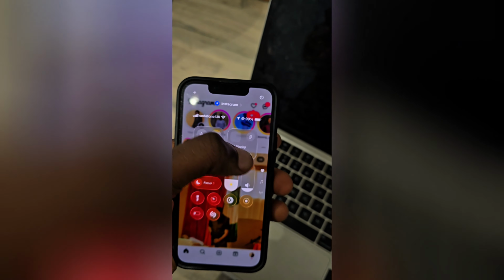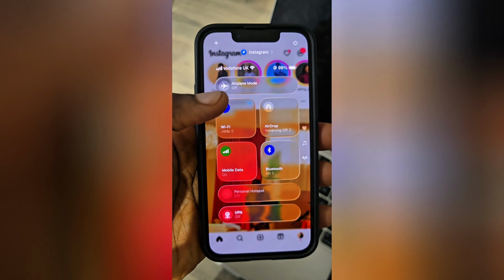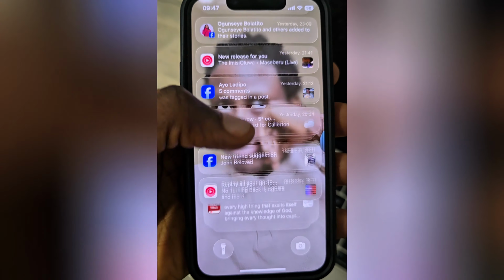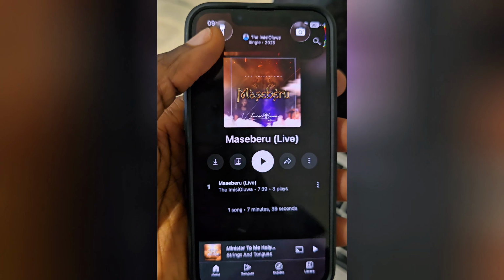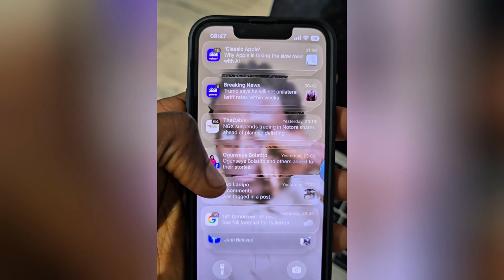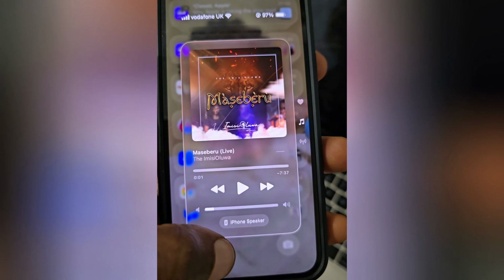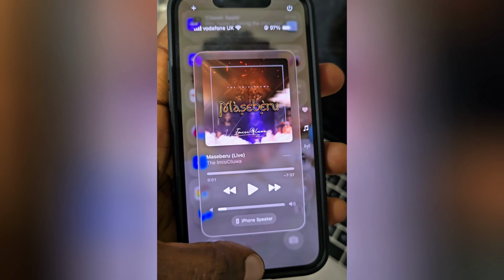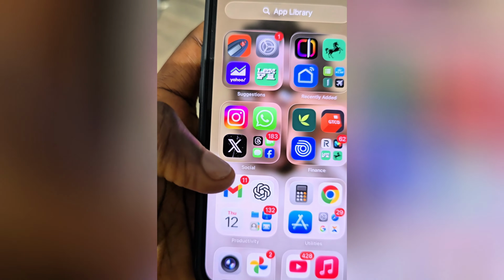WWDC: Apple's iOS 26 Liquid Glass | This is iPhone 17 Software 🔥🤯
I just tested iOS 26 and Apple’s crazy new Liquid Glass technology, and here’s what I found in under in under five minutes!

From the slick new interface to the futuristic screen tech, Apple is clearly aiming to change the way we interact with our devices.

Whether you're an iPhone user eager for the next big update or an Android fan curious about Apple’s latest move, this quick breakdown will give you the scoop.

Do you consider this a throwback to Windows or a futuristic design for the next set of mobile phones? Game Changer or Throwback?